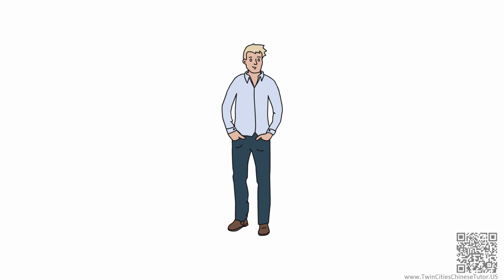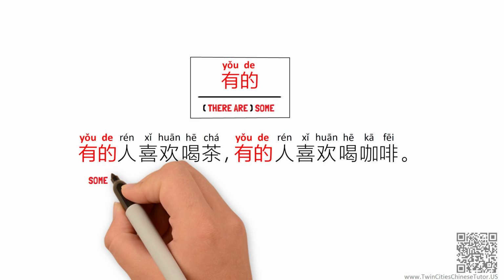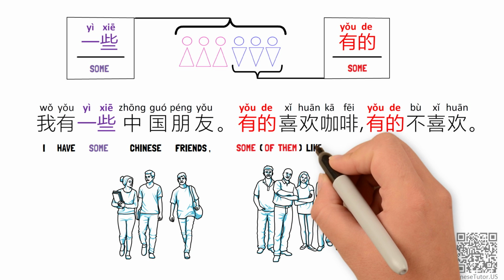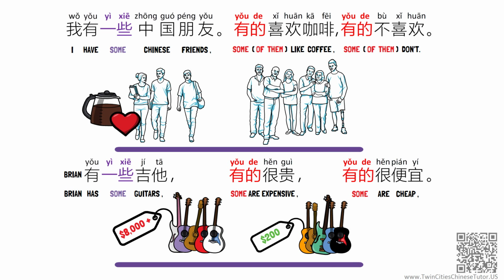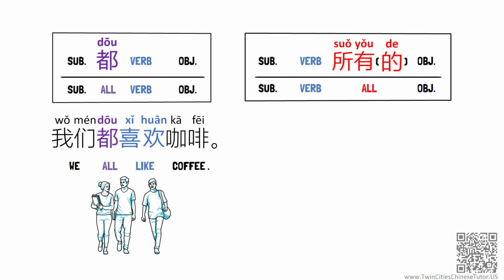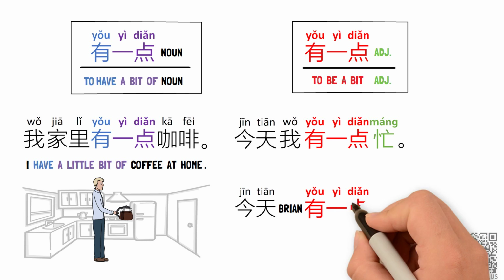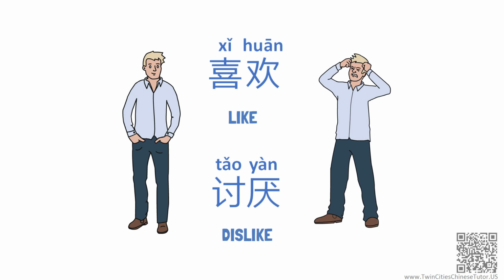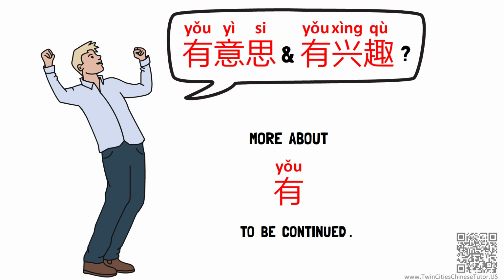有 (you) Part 2: 有的 VS 一些; 所有 VS 都; 有一点 VS 一点 - 3 advanced uses of 有 - Chinese Grammar Simplified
0:53  有的 VS 一些
2:45  所有  VS 都
4:15 有一点 VS 一点

(Atop Learning Inc.)

Co-producer & Art Design: Qianfei Zhou
Script Editor: Gretchen V.-W